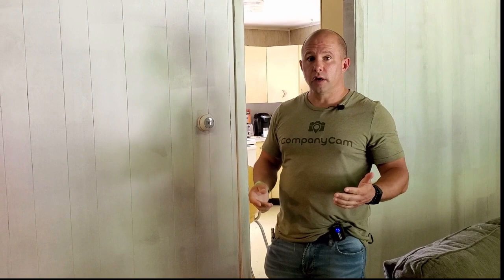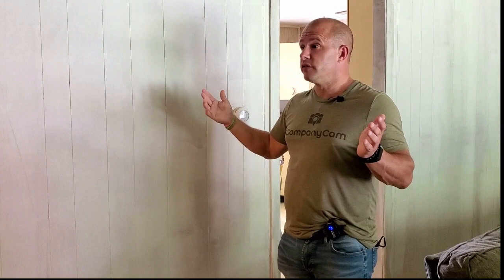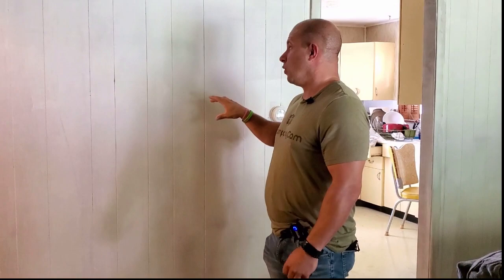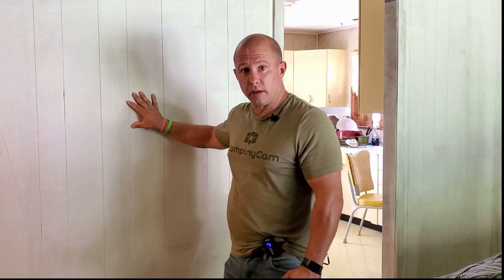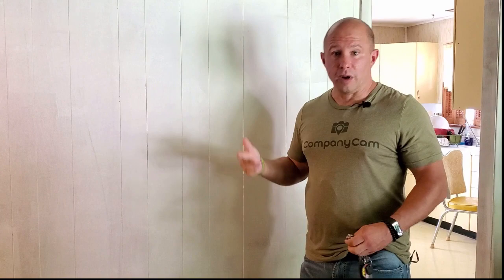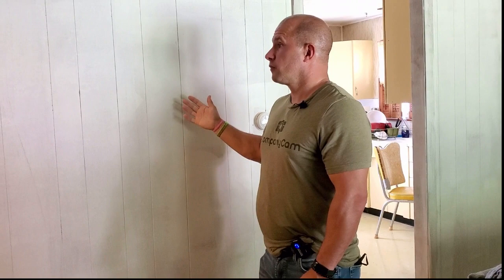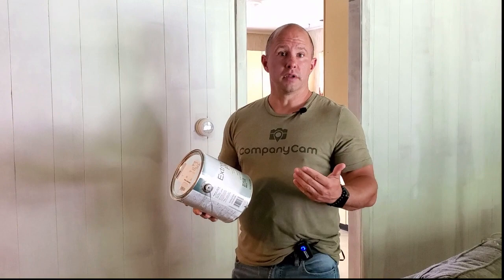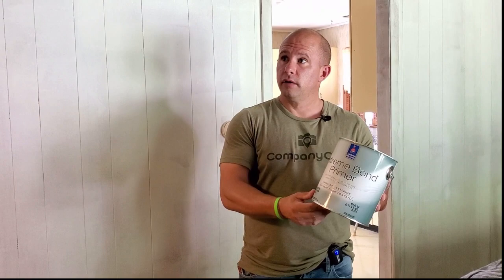How To Paint Wood Paneling - Sherwin Williams Extreme Bond Primer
In this video, Ryan explains how to paint wood paneling. This is a frequent question we get asked and it is important to know that painting the wood paneling will save you a lot of money instead of ripping the paneling out.

We used Sherwin Williams Extreme Bond Primer for this project and were extremely impressed with it in our review.
the coating held firm to the wall even when Ryan scratched it with his keys.

YouTube Store
Yeti Mic Blue
Go pro 8
Ring Light
Ipad Air
Canon EOS Rebel SL2 Digital Slr
Apple iPhone 11 Pro Max
Adobe Photoshop Elements 2020
Sony Noise Cancelling headphones
Beats By Dre Studio